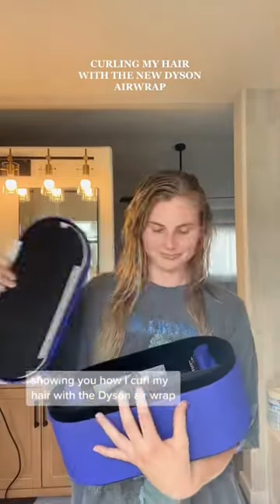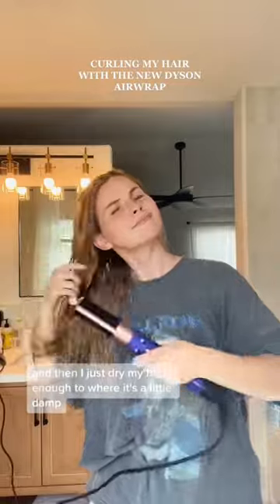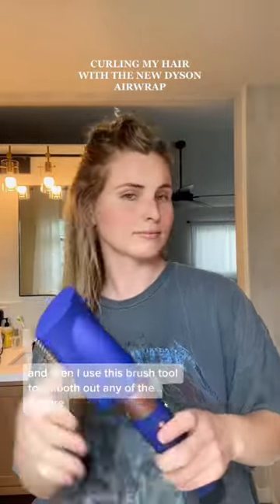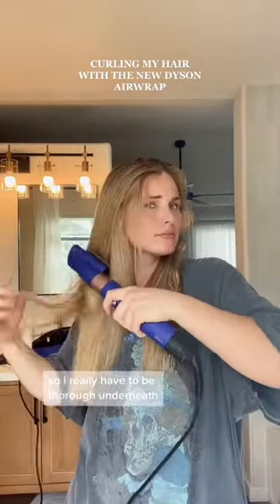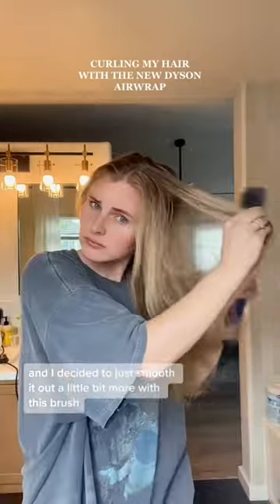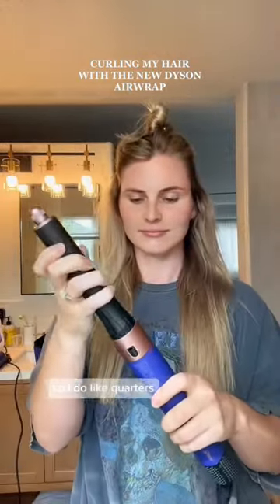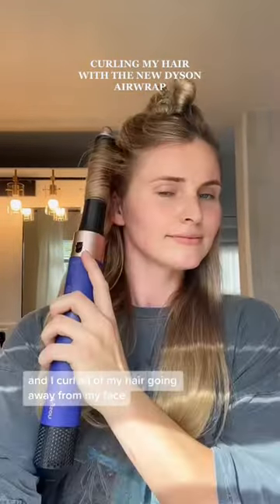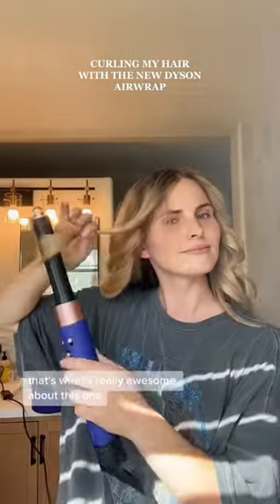How I curl my hair with the dyson airwrap special edition long barrel